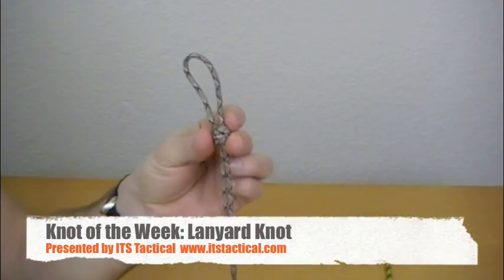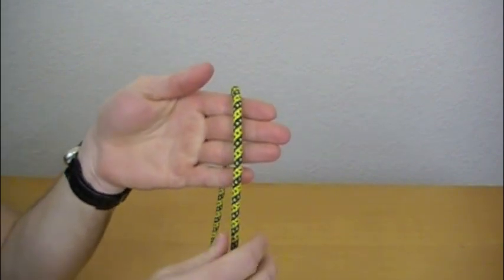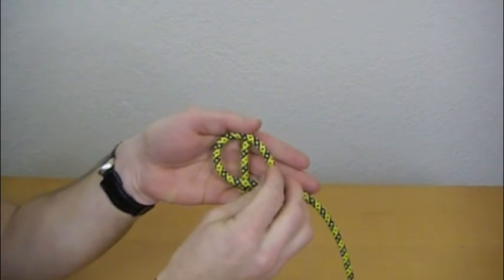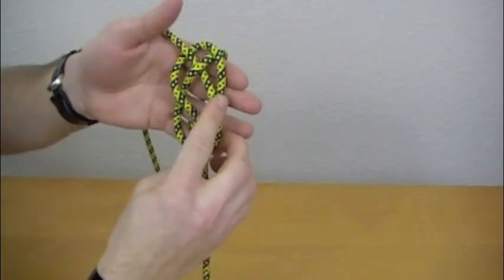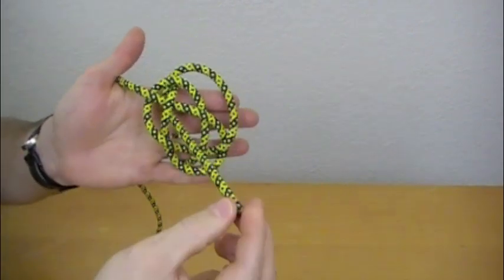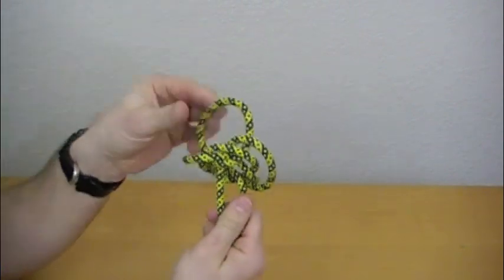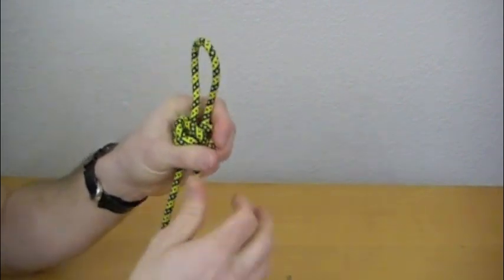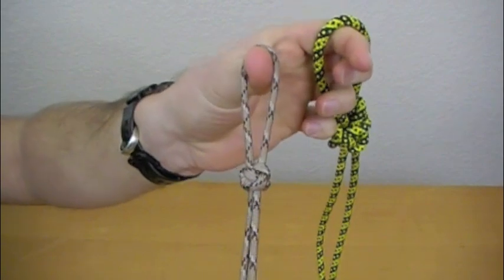Knot of the Week - Lanyard Knot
Learn How to Tie a Lanyard Knot with ITS Tactical's Knot of the Week.